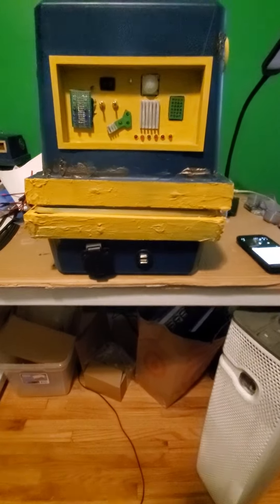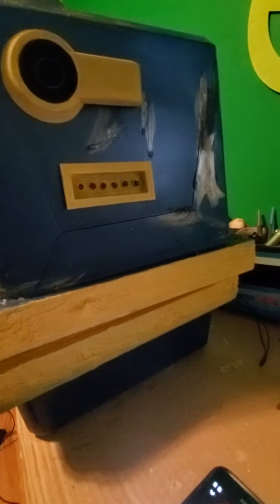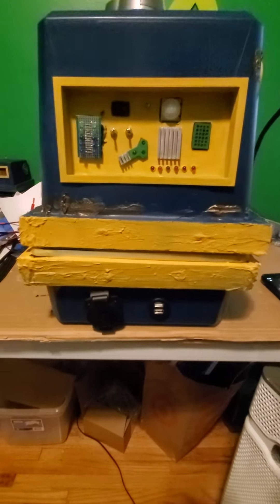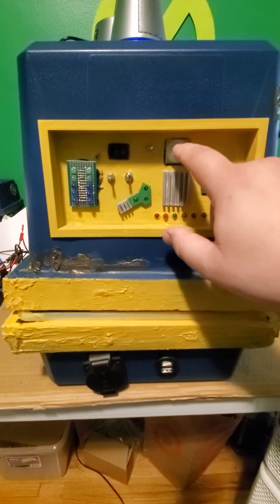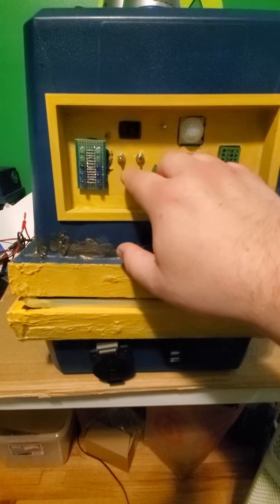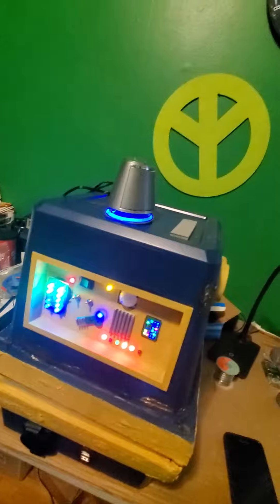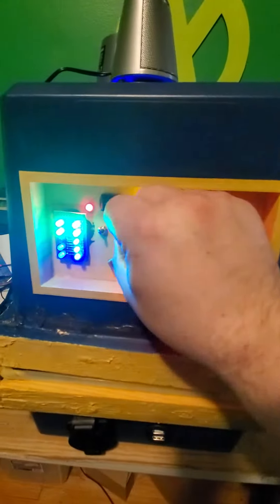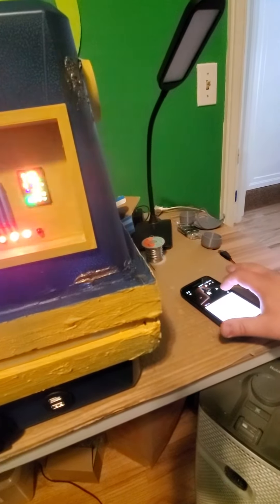My Gonk. LEDS Audio and Bluetooth